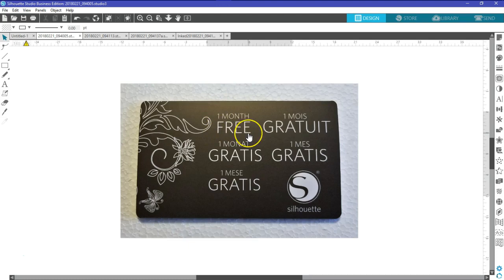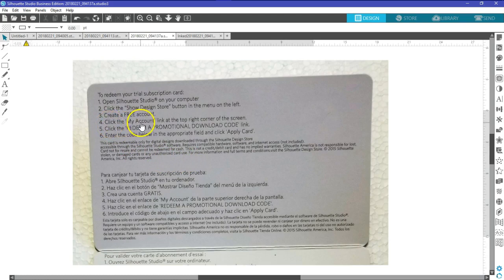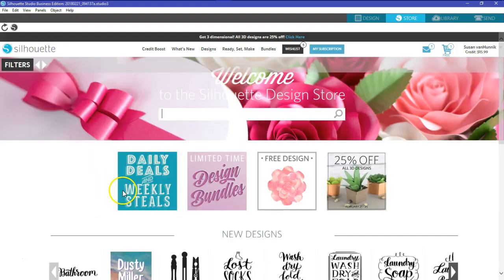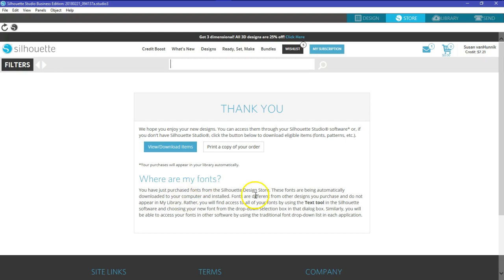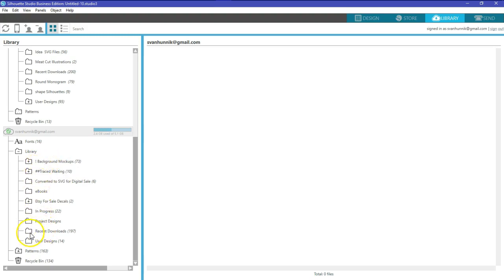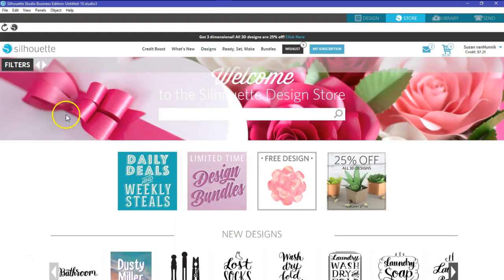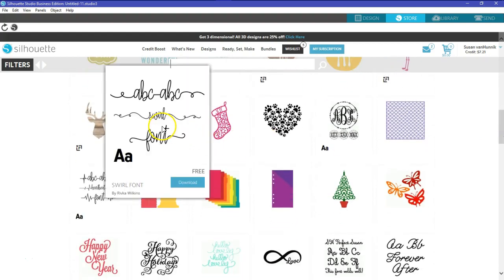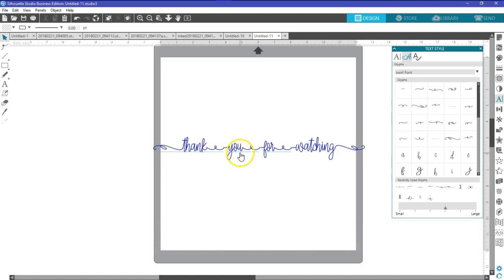Getting your free designs from the Silhouette Design Store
Learn how to get your free designs from the silhouette design store.

Silhouette designs store can be accessed from your software or using this

2021 UPDATE:
Software updates have been done since this video was created.  A few things have changed but most everything else has stayed the same.  You are now able to drag your designs out of your download folder to another folder, this was not the case when this video was created.

PLEASE NOTE:
I am not a computer tech and I will not be able to help you restore your library.  If you are in need of that type of help, please contact I strongly suggest backing up your library to an external hard drive at least once a month.